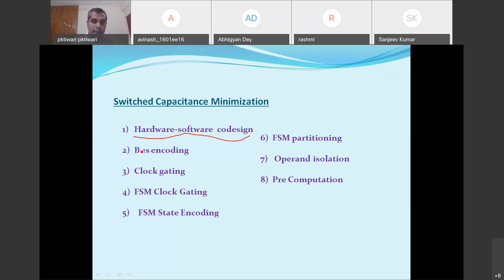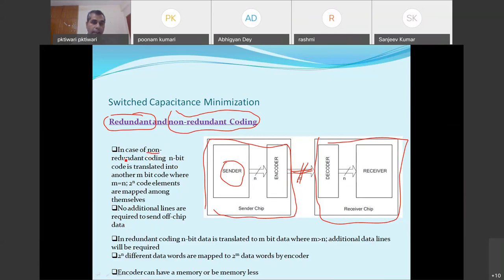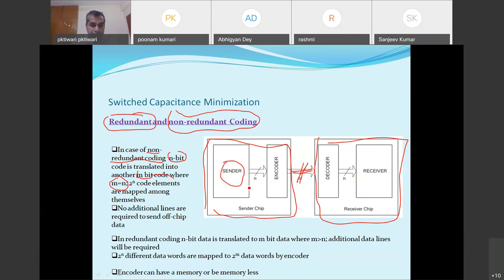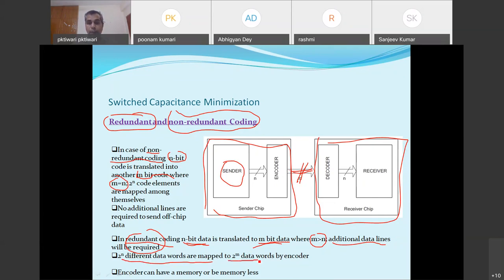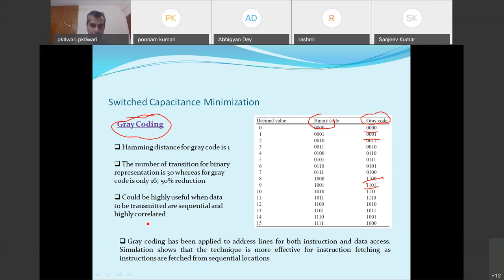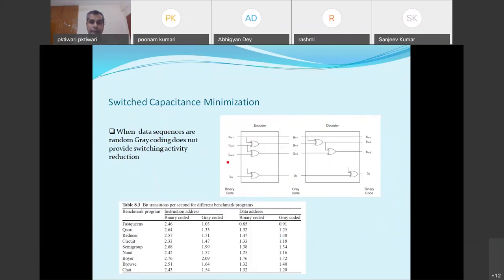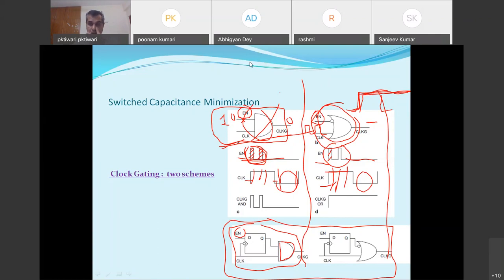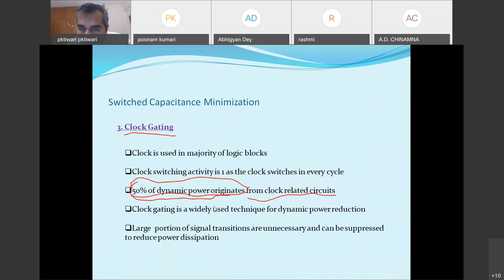Switch Capacitance 2